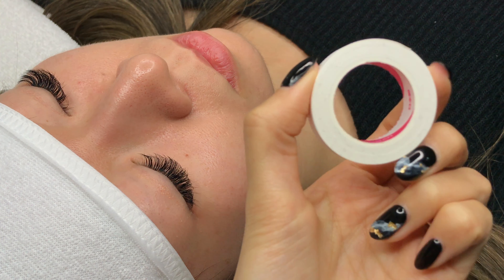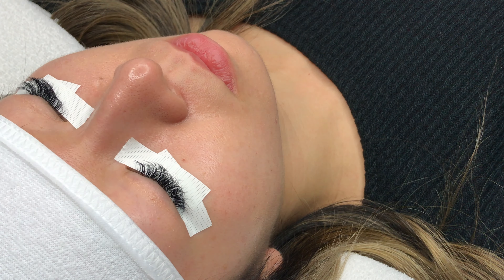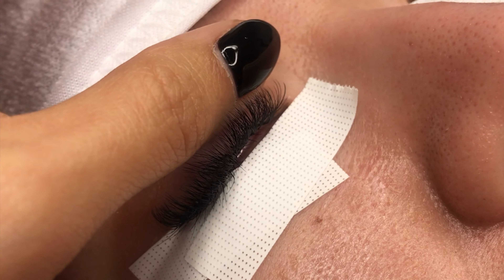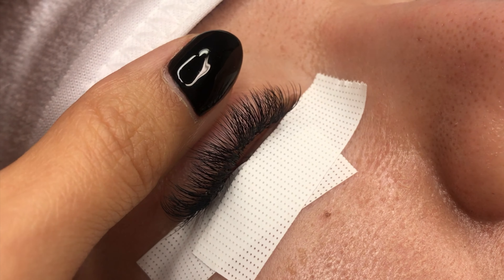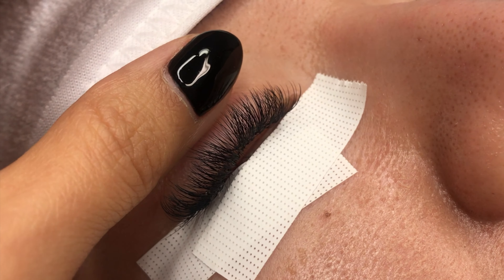HOW TO: Tape Bottom Lashes (No Gel Pad!)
In this tutorial, you’ll learn how to tape down bottom lashes WITHOUT using a gel pad! You’ll find this useful for clients who have baby lashes that point upwards or even the moments you run out of gel pads.

** PRODUCT LINKS
Nichiban Tape
Beauty Scissors
Vetus Curved ST-17 Tweezer